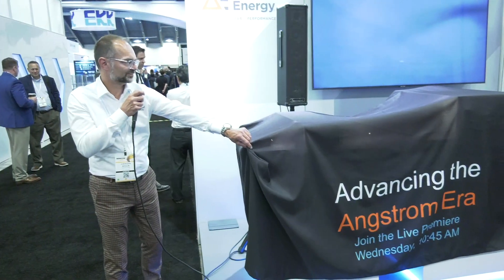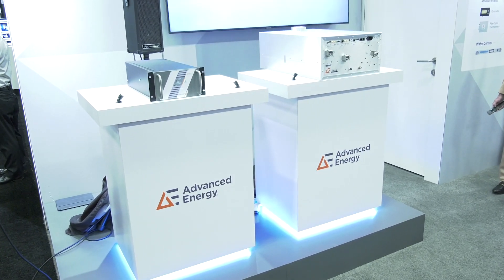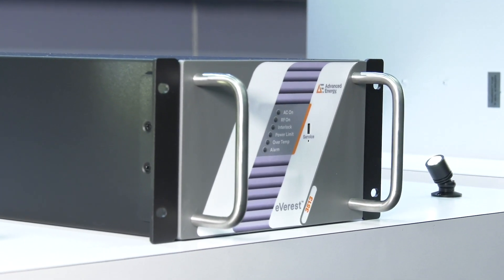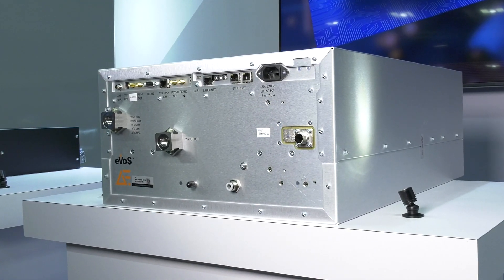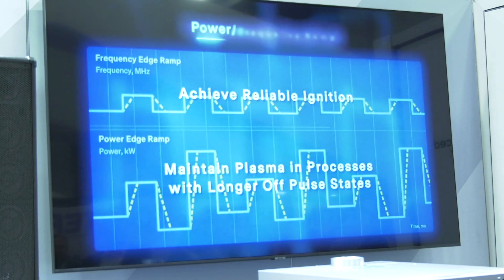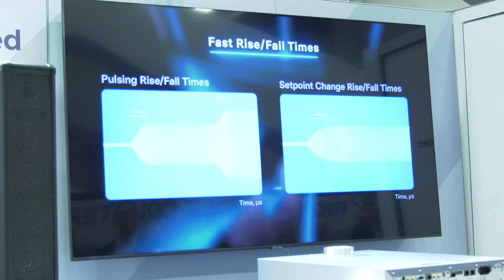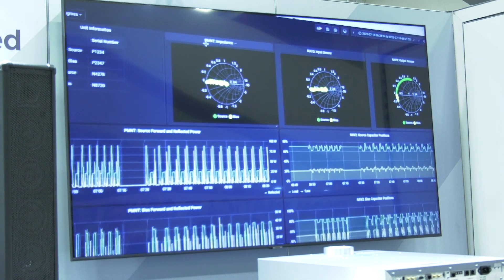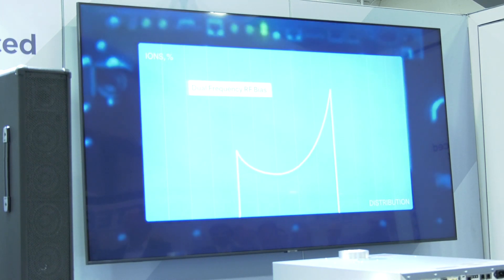SEMICON West 2023 Advanced Energy Video Interview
At SEMICON West 2023, Advanced Energy Industries, Inc. announced two new products, the eVerest™ RF power generator, and the eVoS waveform generator. eVerest™ enables highly configurable, multi-level power pulsing that can integrate into and improve any existing plasma power delivery systems. The eVoS asymmetric bias waveform generator is designed for direct control of substrate voltage and ion energy. Editor-in-Chief Pete Singer talks to Juergen Braun, senior vice president of plasma power products at Advanced Energy about the new products.